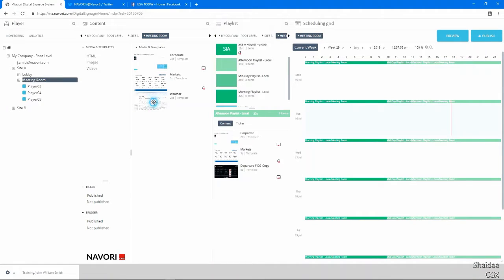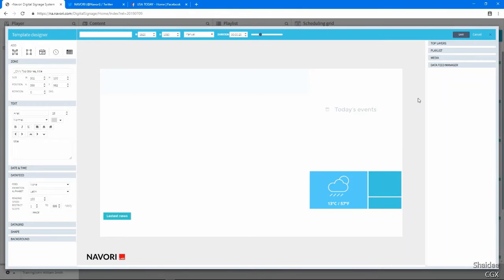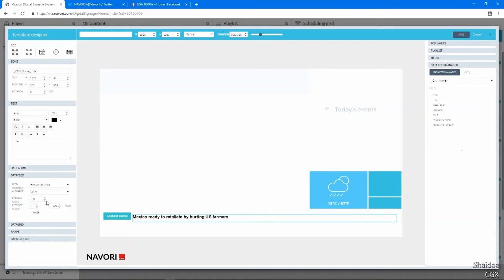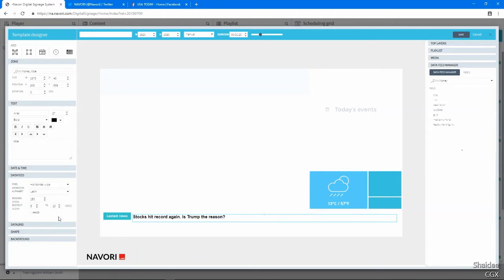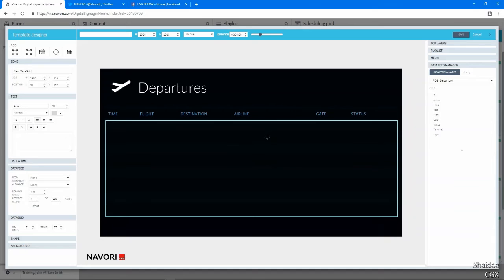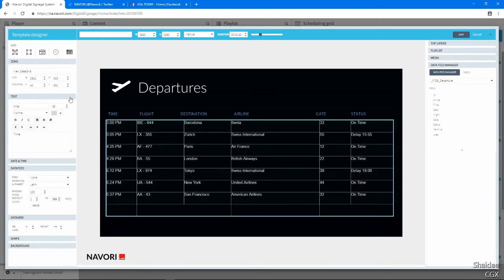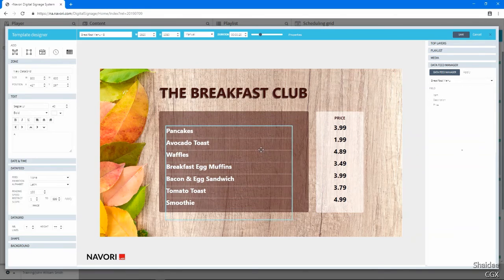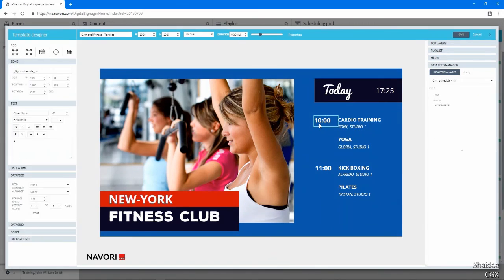Malaysia | Navori QL 2.2 | Using Data feed